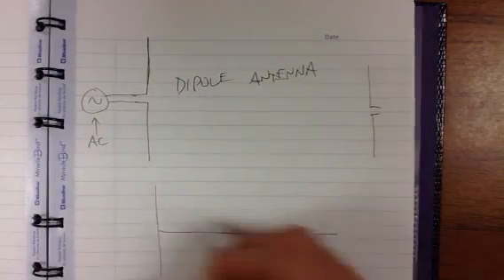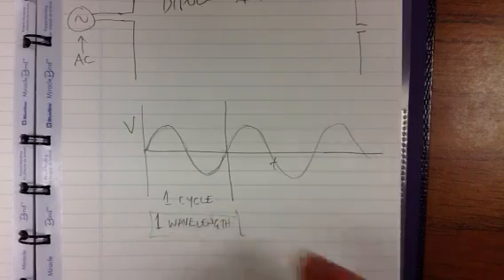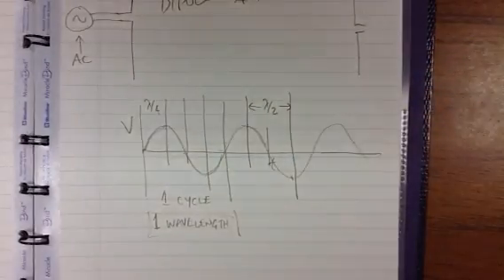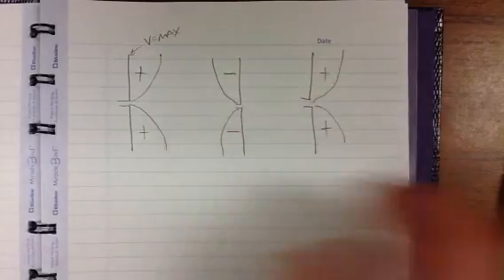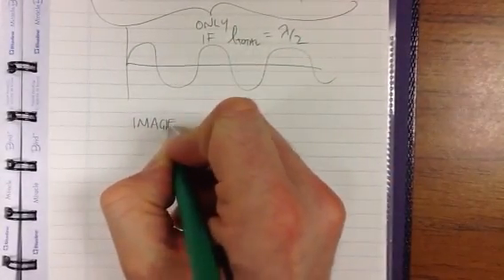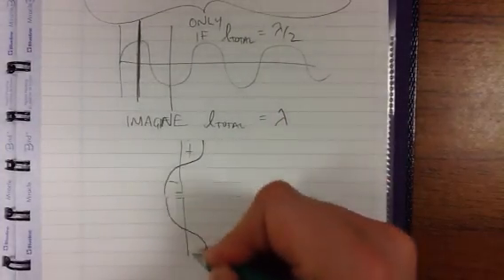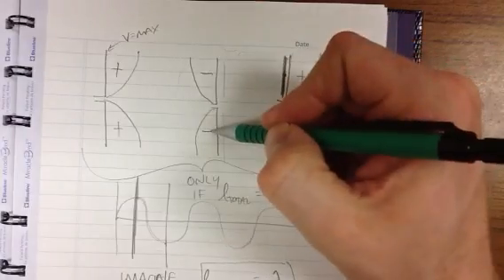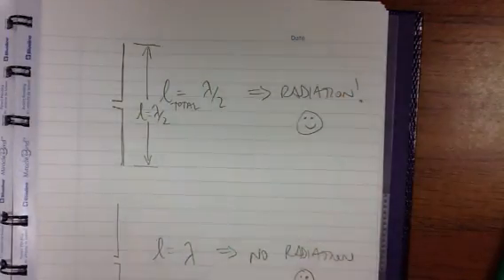Why dipole antennas are a half wave long